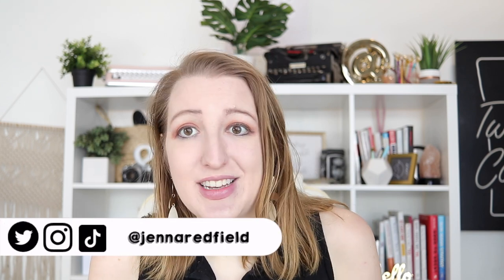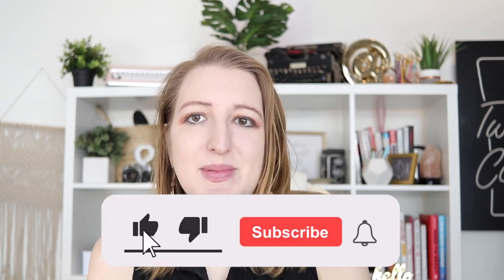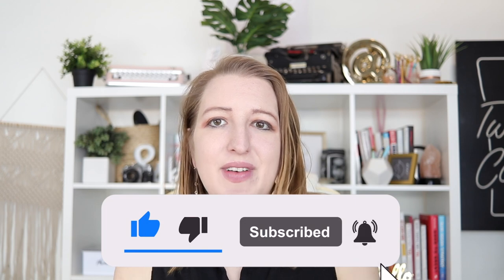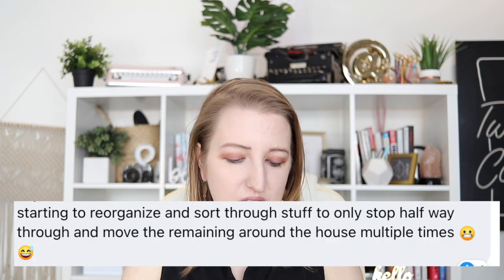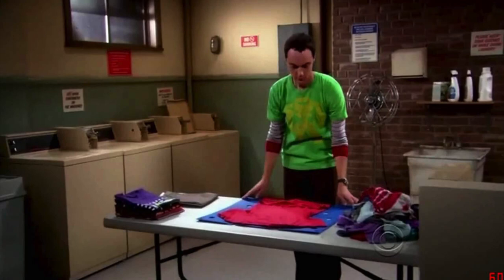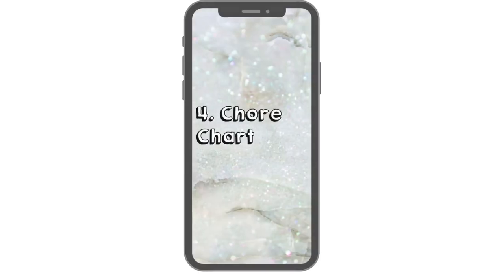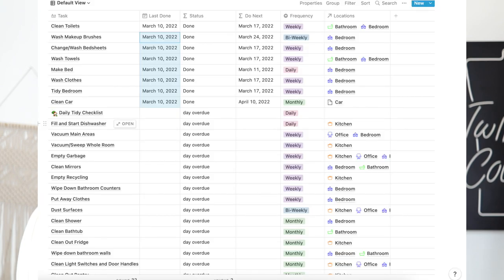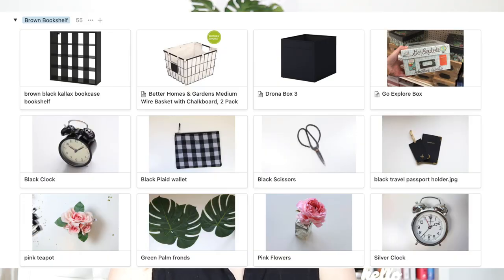ADHD Home Organization: Products, Tips & Tools for Motivation & Consistency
Shows Referenced:
Tidying Up with Marie Kondo (Netflix)

00:00 Intro
00:45 Motivation
02:45 Consistency
05:23 Systems
07:45 Object Permanence
09:42 Labels
10:30 Laundry
11:45 Chore Chart
12:35 Digitize
14:35 Multi Use Objects for Small Spaces

I forgot to mention in the video but get my FREE Marie Kondo Notion Template here
It's a checklist of categories you can go through on your home organization journey

Check out my course Simplify Your Digital Life for just $27
I walk through the 13 Pillar System as well as how to organize Google Photos and Email with the framework

Elevate your Notion journey with the exclusive Notion F.O.U.N.D.A.T.I.O.N.S: All Access bundle, where I lead you through every aspect of using Notion!
F - Fundamentals of Notion
O - Organizing with Templates
U - Utilizing Advanced Blocks
N - Navigating Database Views
D - Database Project Management
A - Advanced Notion Techniques
T - Team Collaboration in Notion
I - Integrating Automation Tools
O - Organizing & Selling Templates
N - Notion Calendar and AI
Become a Notion Template C.R.E.A.T.O.R.S.
C - Create & Monetize Notion Templates
R - Refine Your Templates
E - Evaluate Sales & Pricing Strategies
A - Access Platforms for Selling
T - Tailor Your Marketing Materials
O - Optimize Promotion Strategies
R - Record Tutorials & Launch a YouTube Channel

Bonus: Simplify Your D.I.G.I.T.A.L. Life Course
D - Digital File Organization
I - Introduction to the 13 Pillar System
G - Grouping and Decluttering Files
I - Information Storage (Cloud & Separate)
T - Tidying Google Photos
A - Apps & Notes Organization
L - Labeling & Email Organization
Unbeatable Value:

-Life and Business Tracker for ADHD Entrepreneurs Notion Template (Valued at $50)
-Both Notion Courses (Notion Foundations & Notion Template Creator) (Valued at $300)
-Simplify Your Digital Life Course ($27 Value)

✨Everything Page
Learn everything I offer, from courses to services